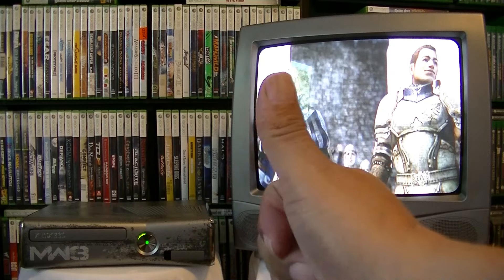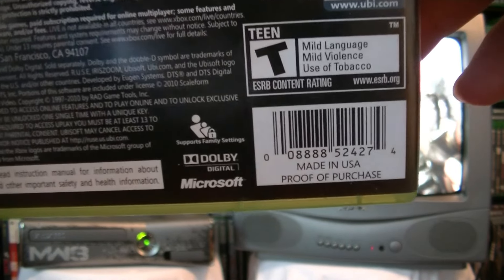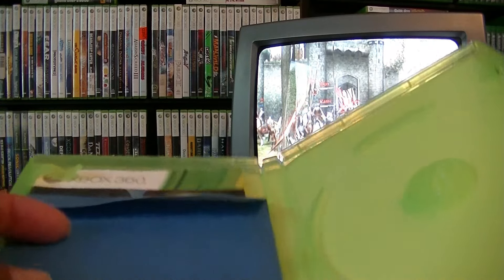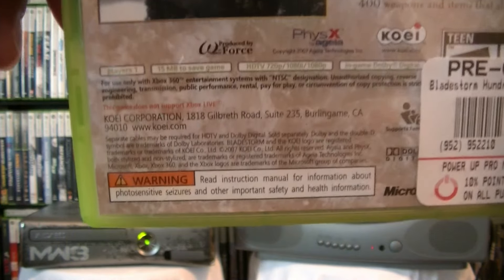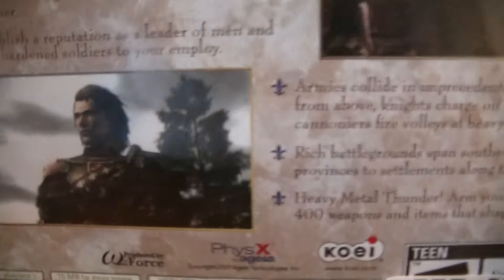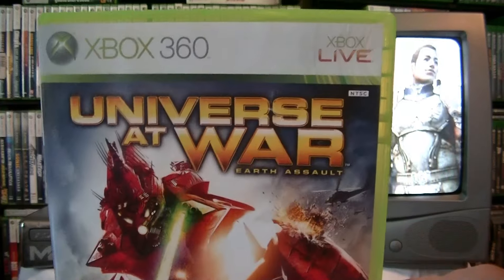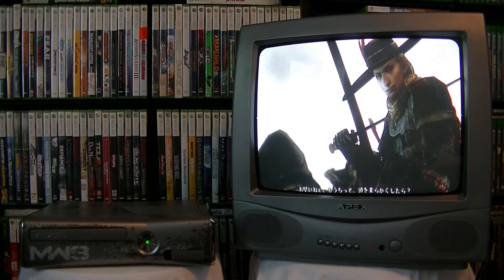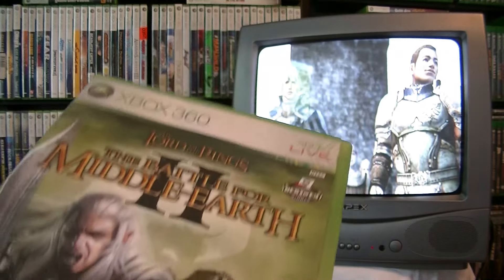Xbox 360 Games To Buy Before (Xbox Live Store Closes) July 29,2024 PT #13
Xbox 360 Games To Buy Before
(Xbox Live Store Closes) July 29,2024 PT #13
HD VIDEO 2024